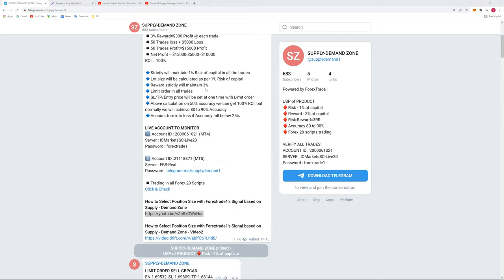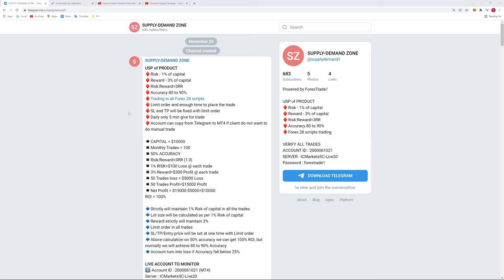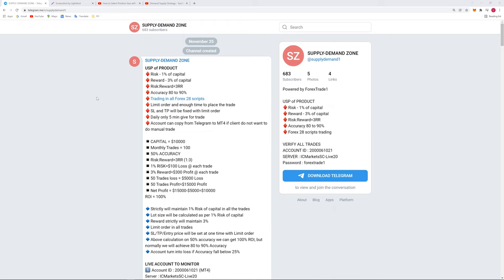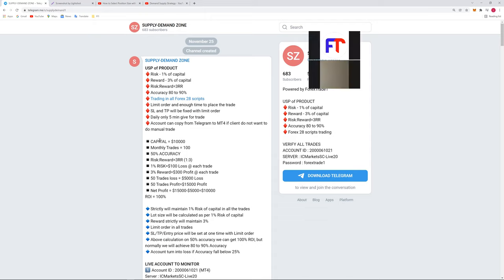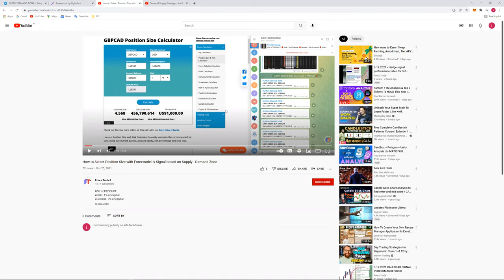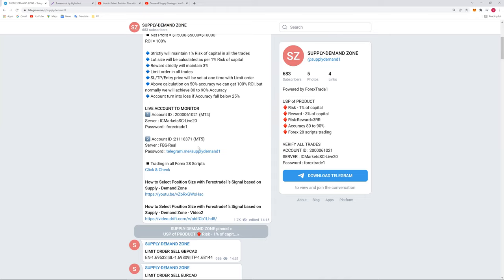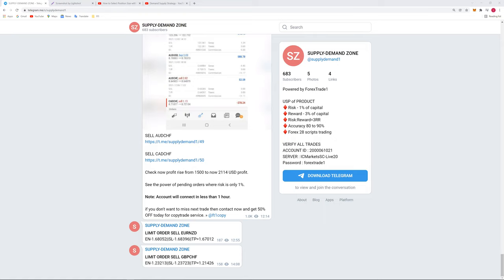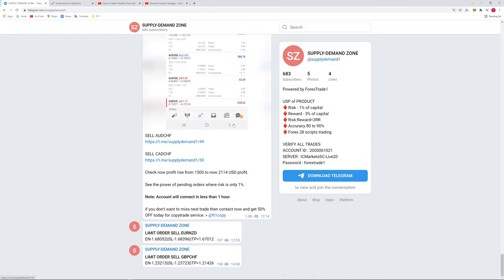06-12-21 Forextrade1 Zoom Meeting - Demand - Supply Strategy